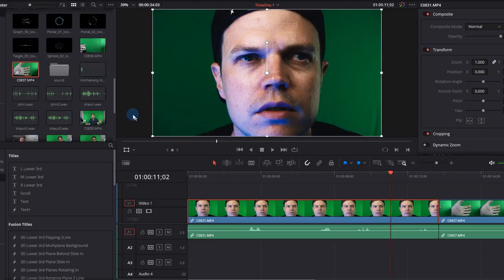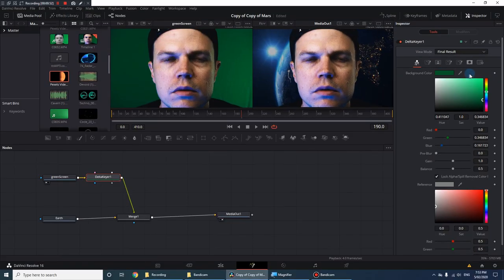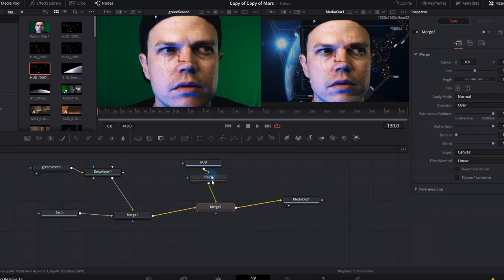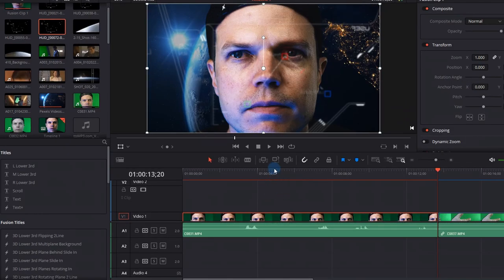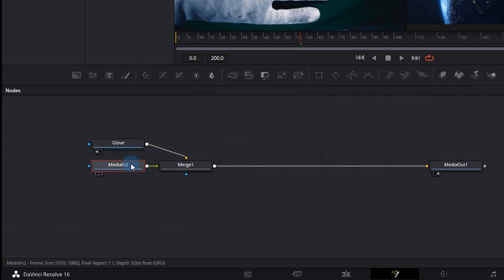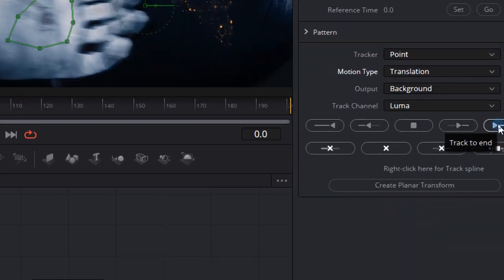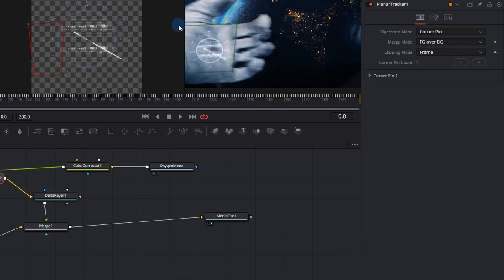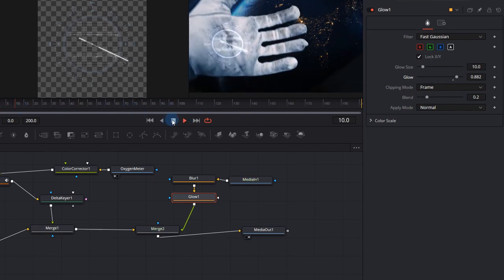Davinci Resolve 16 Ironman Tutorial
Davinci Resolve 16 Ironman Tutorial, this is a short tutorial using a few different effects to get the Iron man / space type effect using free editing software called Davinci Resolve. I hope some people will find it useful, we use planar trackers, delta keyers, blurs, HUDs, and merge nodes to illustrate this effect. I also use a green screen in this tutorial to help sell the effect.

DJI Osmo Pocket Handheld 3 Axis Gimbal Stabilizer

My Main Camera The Sony a6400

Rode Wireless Go - My Wireless Mic

Nikon p1000 SuperZoom